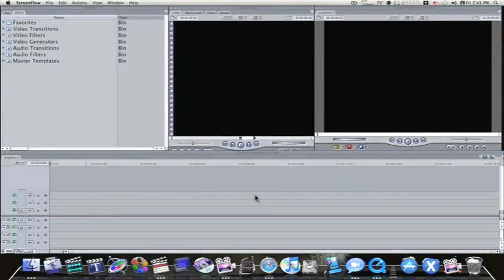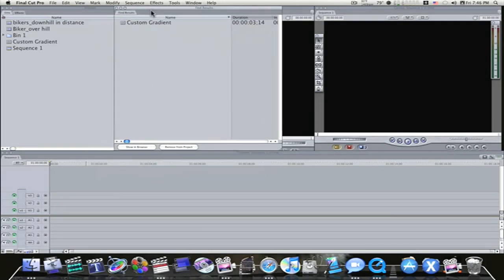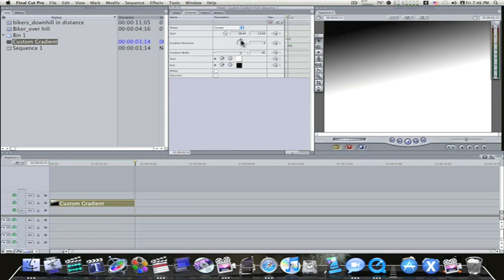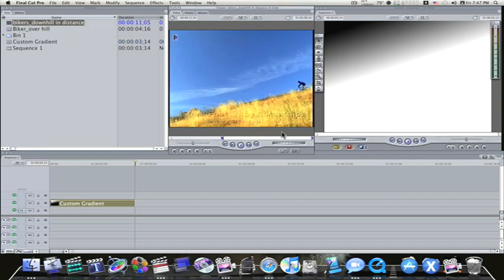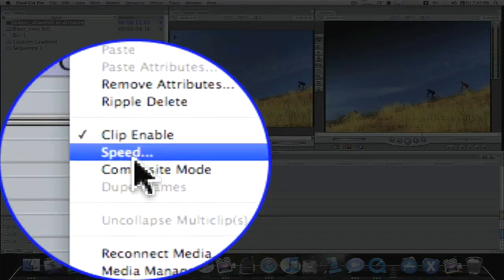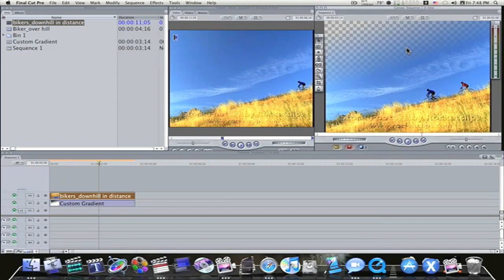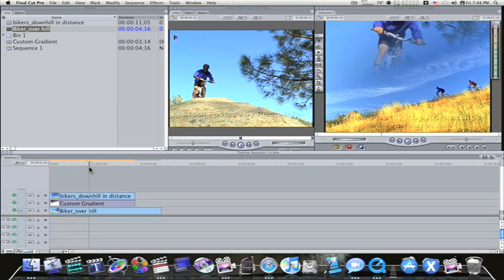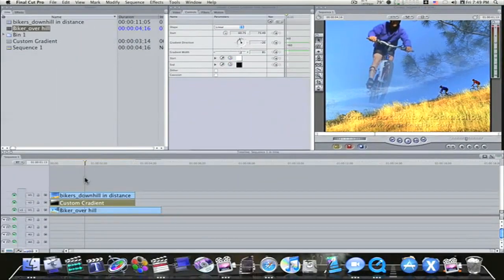Final Cut Pro 6 Tutorial: What is a Traveling Luma Matte and How Do You Use Them?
The title is pretty much what the video is about, lol.